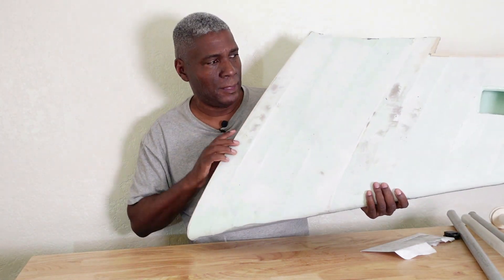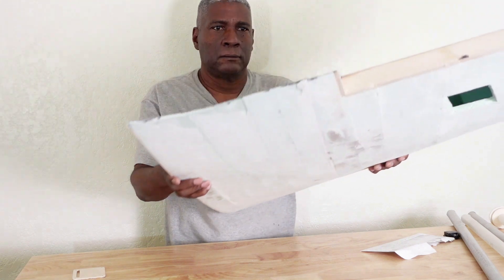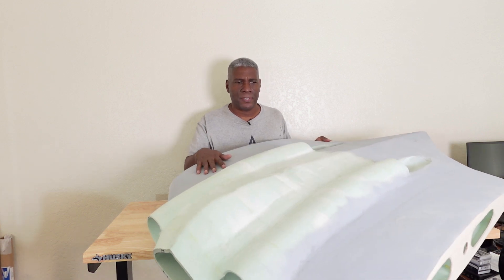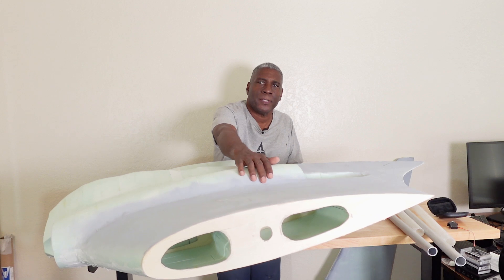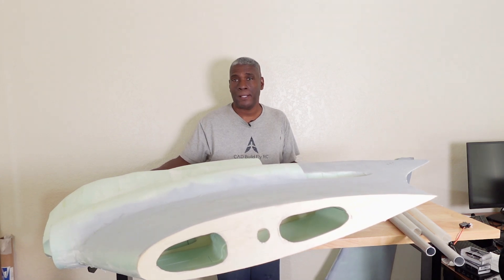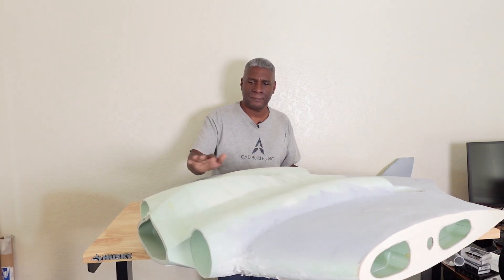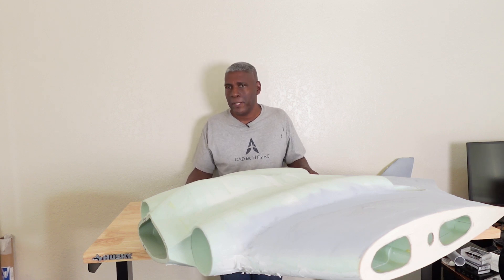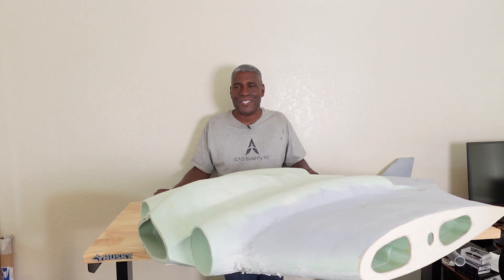Germany's secret flying wing that could have changed the war?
In this video I talk a little about the Horten HO 229 and show you work on my Aerotetris HO 229.